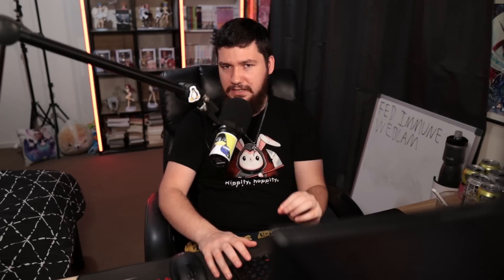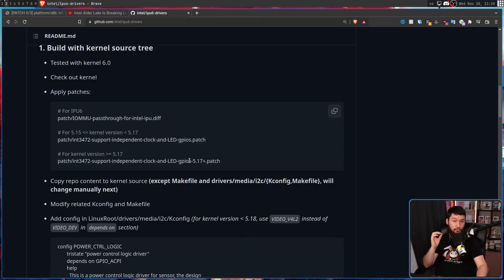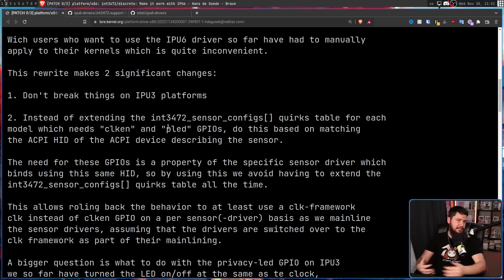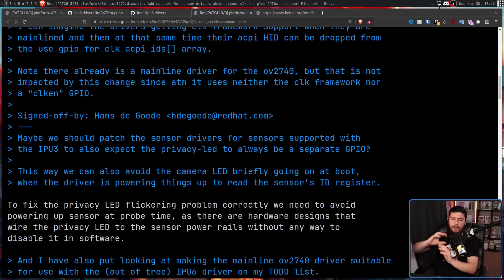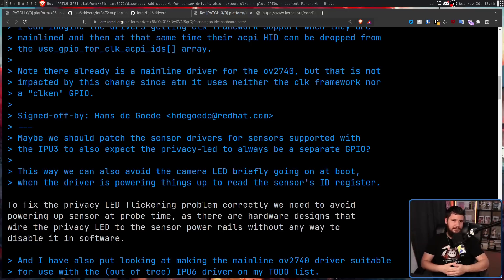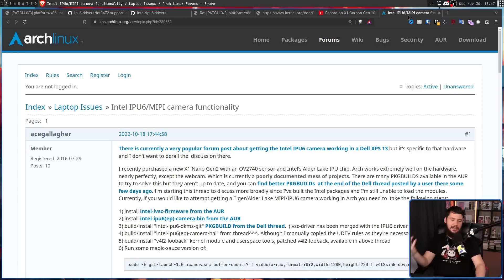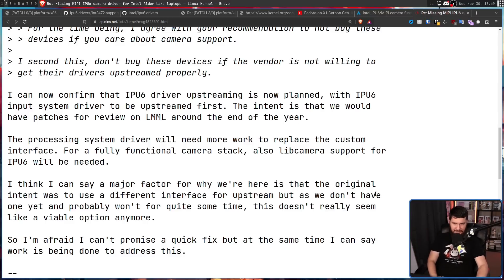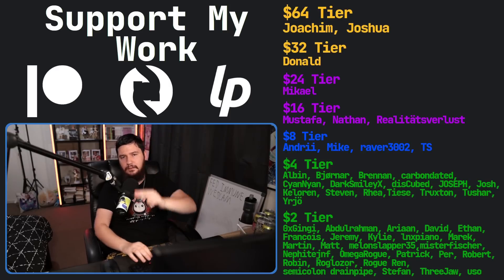Intel Ruined Webcams, Now Slightly Less Broken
A while back I did a video on new IPU6 cameras on the Intel Alder Lake laptops that were completely and still are useless on Linux out of the box and they're soon going to be slightly less annoying to work with.

Credits
🎨 Channel Art:
Profile Picture: